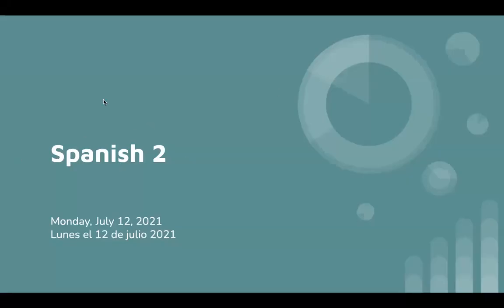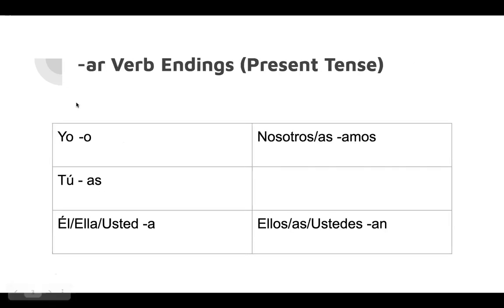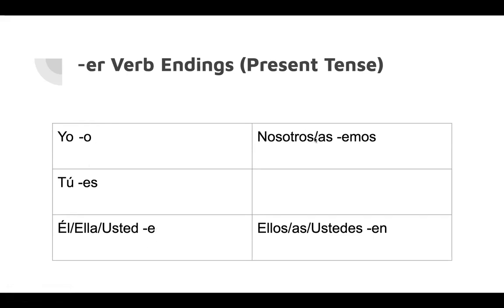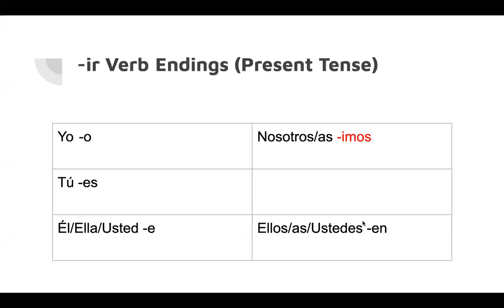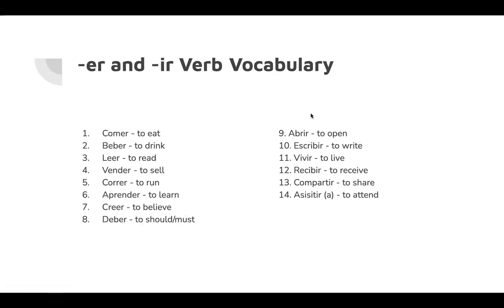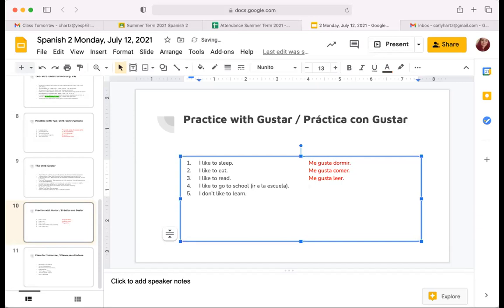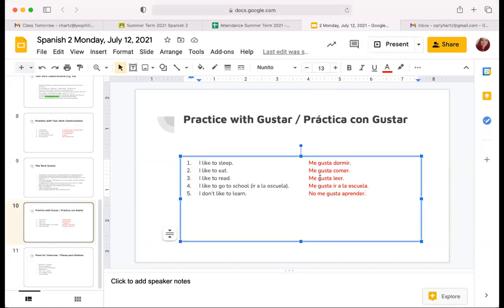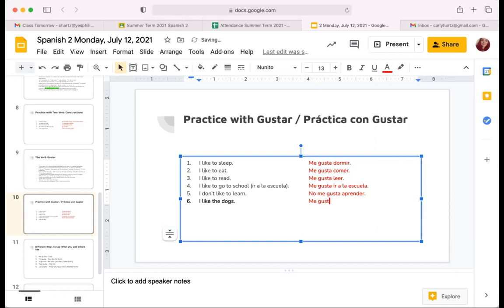Spanish 2 Monday, July 12, 2021